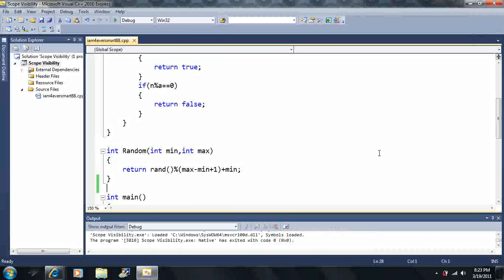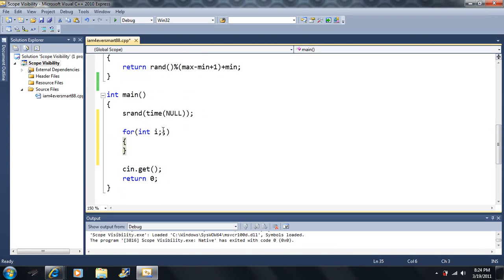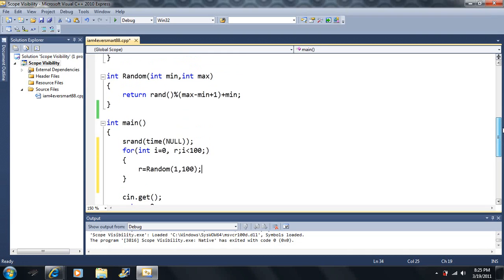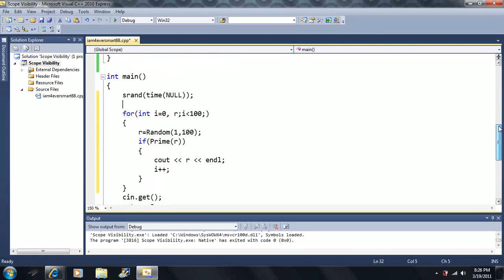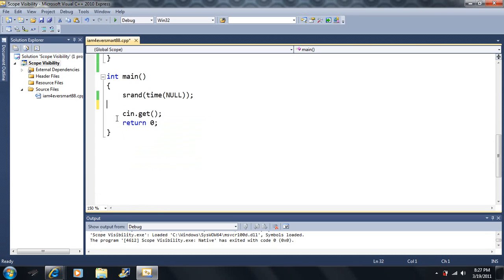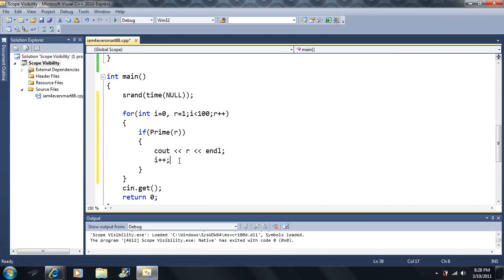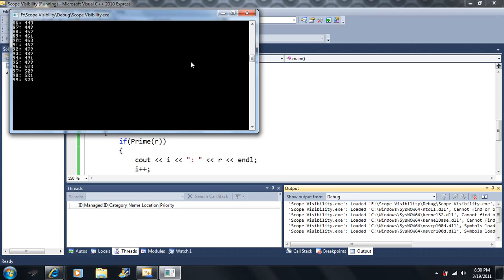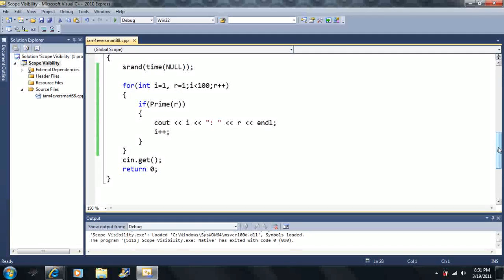Lesson 40: Applying functions part 3. Beginning Programming with Visual Studio C++ 2010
Writing random prime numbers